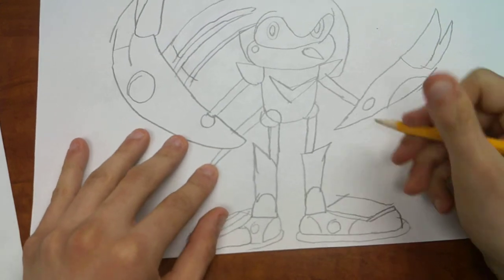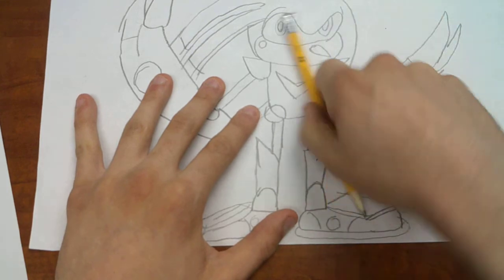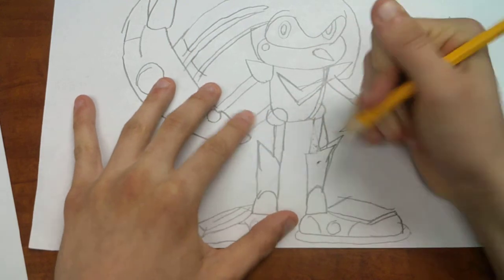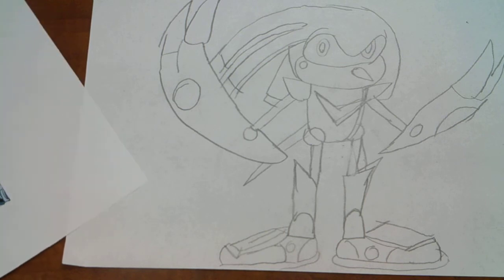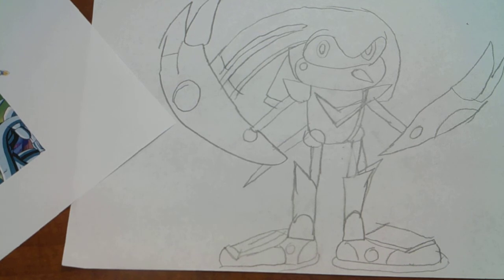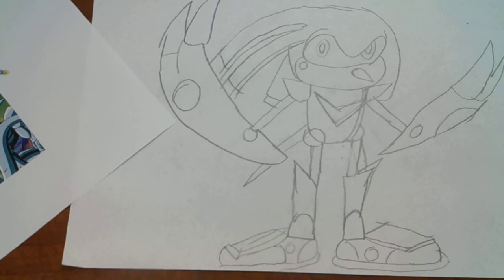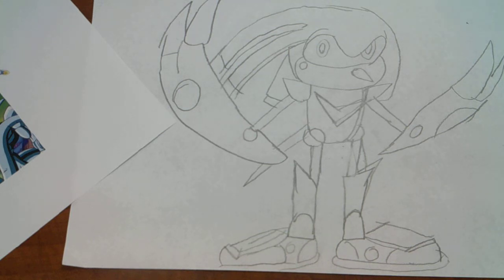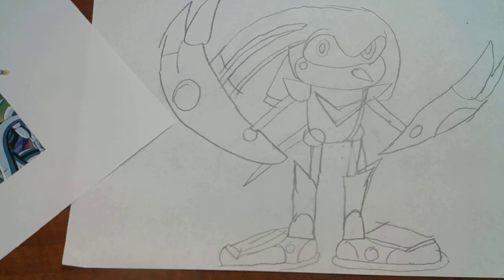spring break presents metal knuckles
WHAT THERE ARE OTHER METAL SONIC RELATED ROBOTS